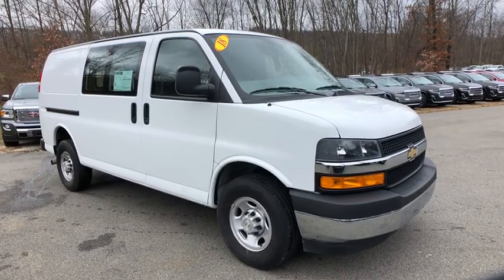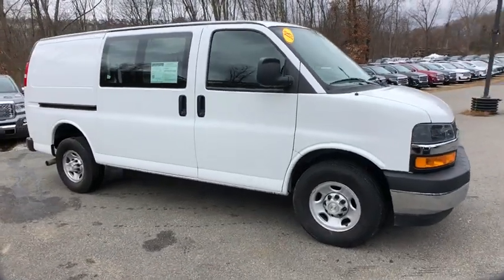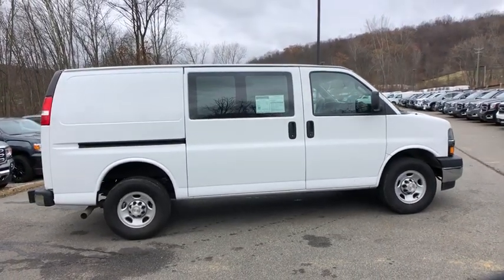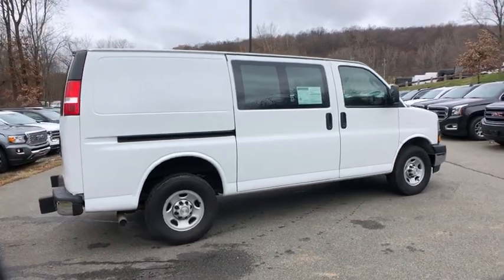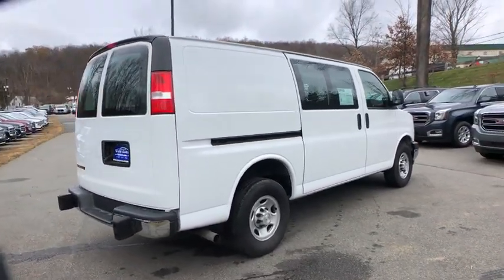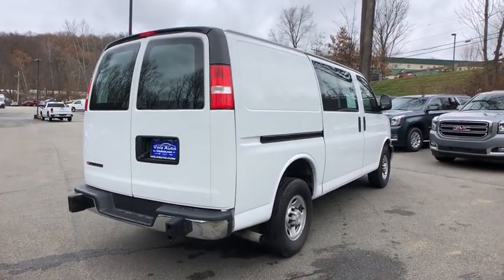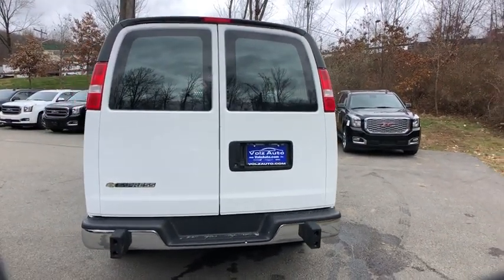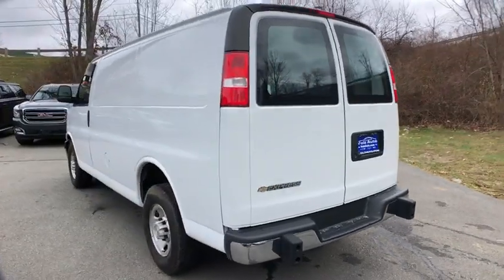2018 Chevrolet Express_2500 Carmel, Peekskill, Mount Kisco, Brewster, Mahopac, Mohegan Lake, NY GQ10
Used 2018 Chevrolet Express_2500 available in Carmel, New York at Meadowland of Carmel CDJR. Servicing the Peekskill, Mount Kisco, Brewster, Mahopac, Mohegan Lake, NY.
2018 Chevrolet Express_2500 Work Van - Stock#: GQ1036R - VIN#: 1GCWGAFG8J1906313

Power Steering,Power Locks,Digital Info Center,Passenger Airbag,Side Airbags,ABS Brakes,Traction Control,Dynamic Stability,Security System,Intermittent Wipers